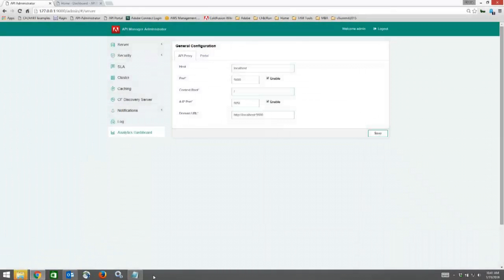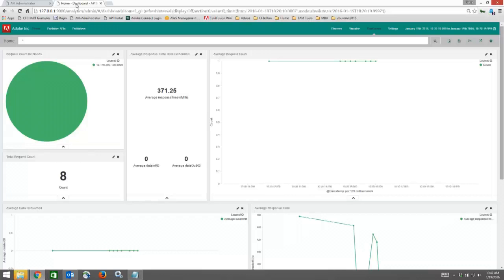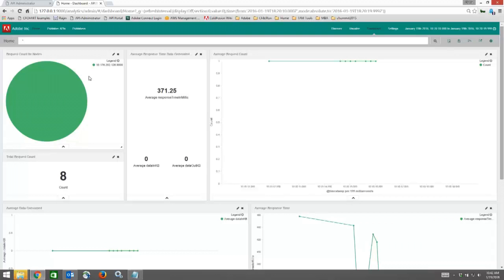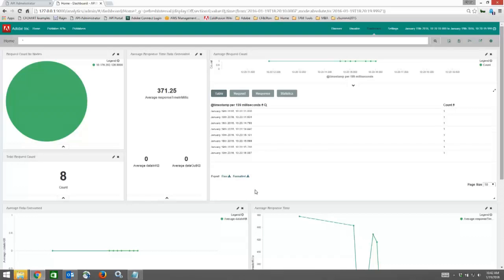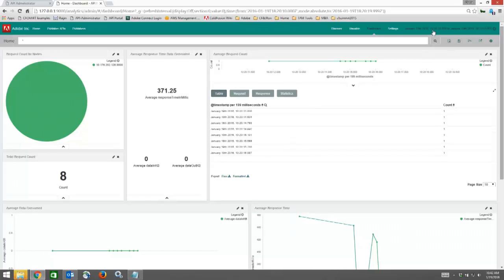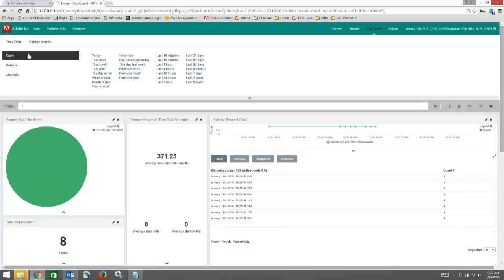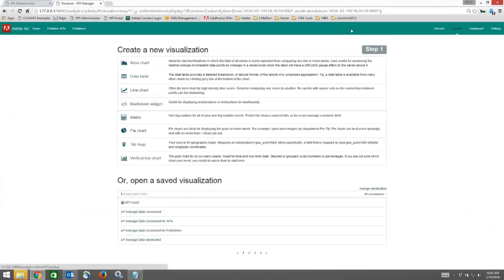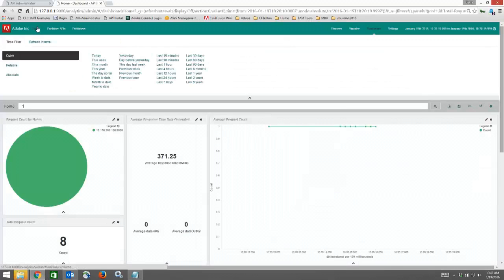API monitoring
Get visibility into how your APIs, including individual methods, are being used by your customers. Obtain insights into usage, or anticipate problems and prevent them. Track all aspects of API performance using standard metrics, such as hits, data transfer and more. Create a customized dashboard and have your most-used metrics at your fingertips.